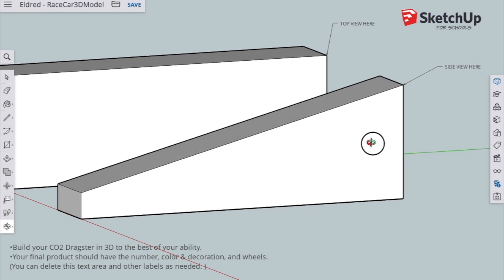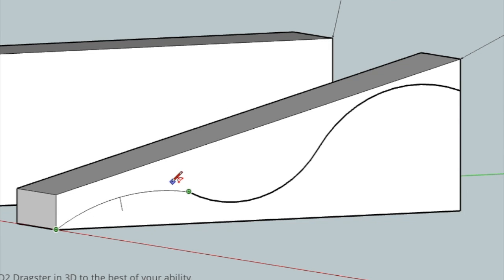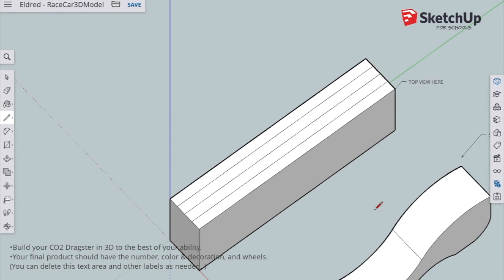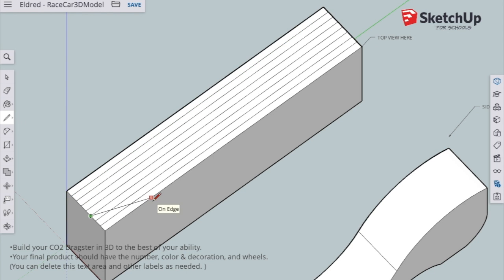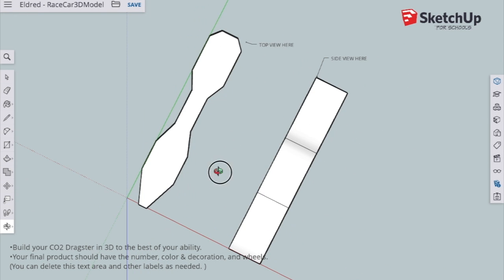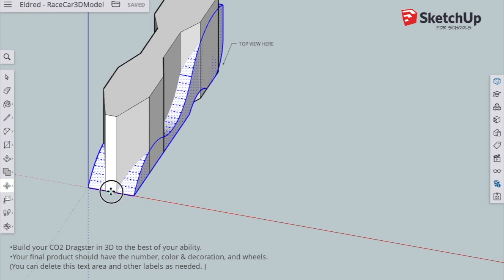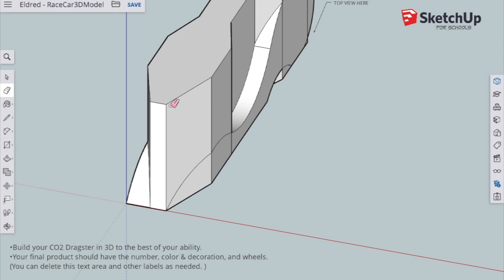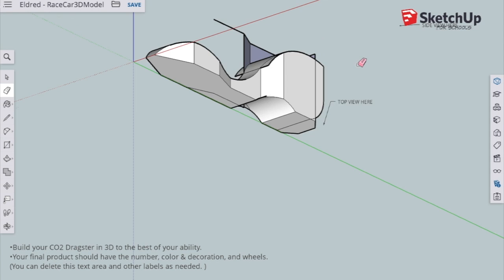Dragster 3D Model - Advanced